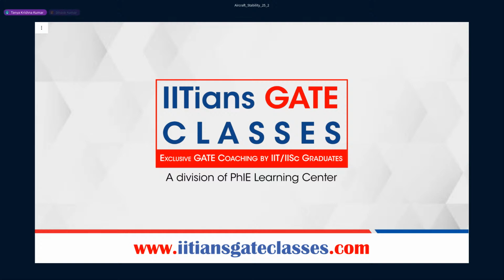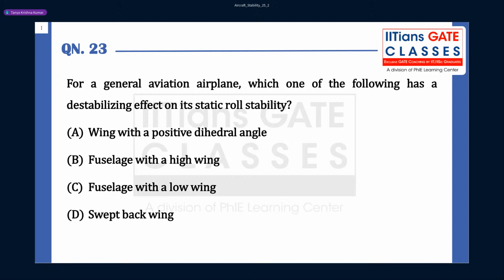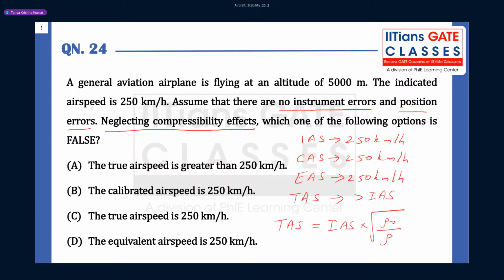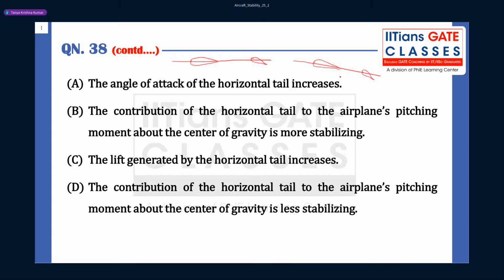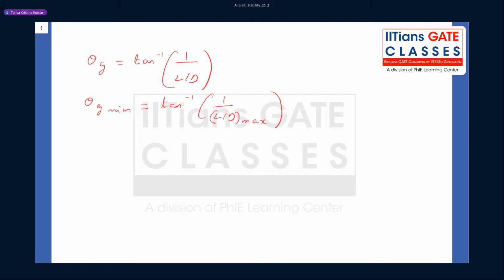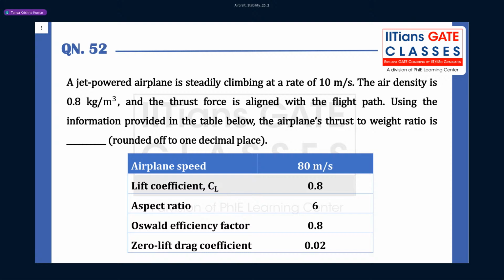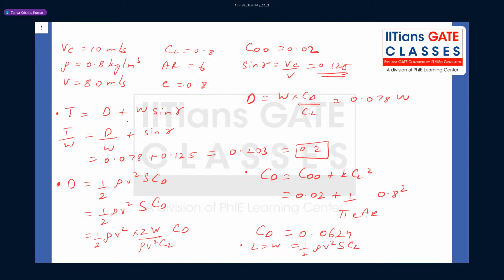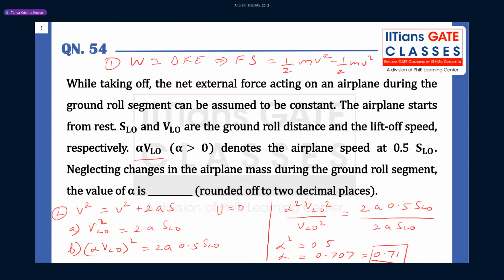GATE 2025 Aerospace Engineering Question Paper | Flight Mechanics Solution | GATE AE Online Lectures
✅Salient Features
Regards,
Team IGC

🏆 GATE Result 🏆